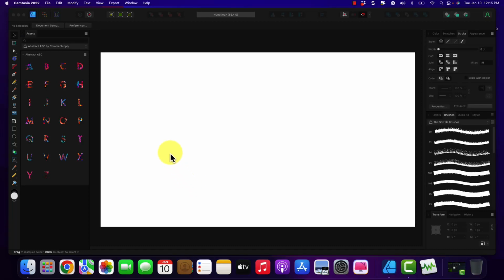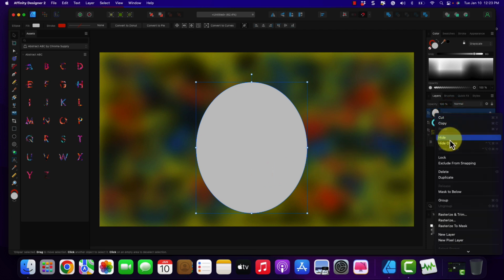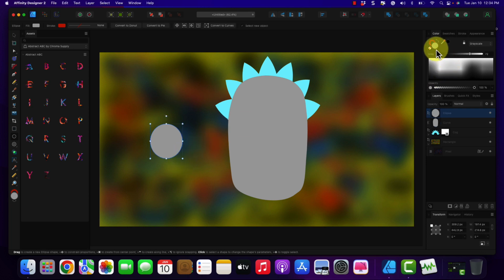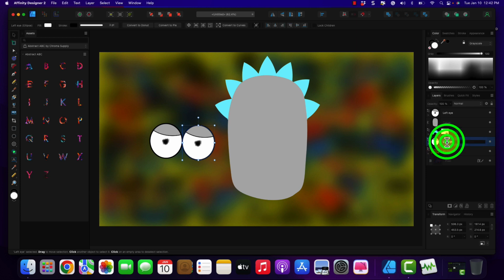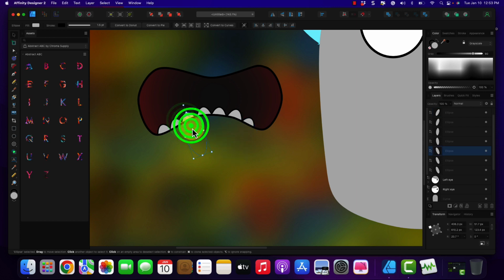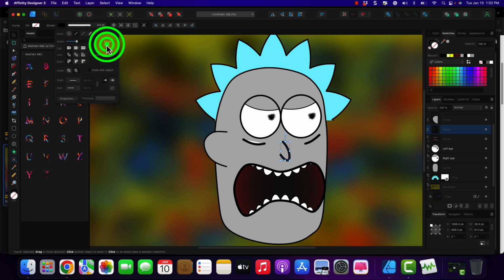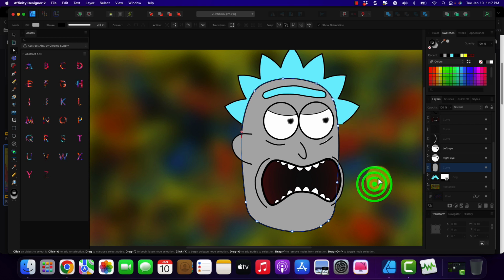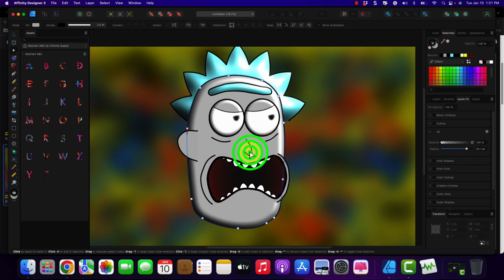Creating Rick Sanchez In Affinity Designer 2 (For Mac)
This is my first “real life” creation in Affinity Designer 2 for Mac. I recorded the process - mistakes and rumblings - as a learning experience for me and others. Helpful comments are more than welcome. When you do, timestamp It with processes you would do differently.

After writing this description, I realize that I could’ve used the “Shape Creator“ tool to make Ricks head. Live and learn.

Music used in this video in order (repeats after track 12):

1. “U Know It’s Real” by Peerless
2. “The Quiet Life” by Matt Large
4. “Good Morning And Good Night” by Matt Large
5. “Float” by (Ocean Jams)
7. “Toe To Toe” by Timothy Infinite
8. “Lavender” by Sarah, the illstrumentalist
9. “Exquisite Taste” by Matt Large
10. “Dusty Conscience: by Matt Large
11. “Elysian” by (ocean jams)
12. “Sideways” by (ocean jams)